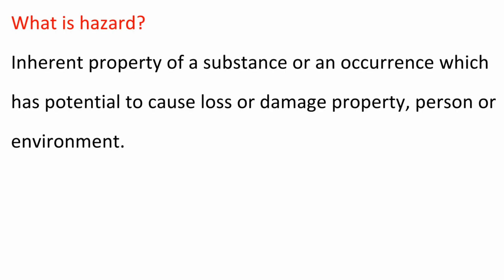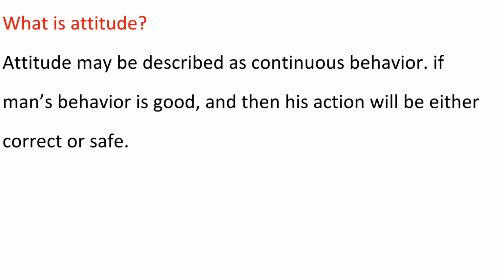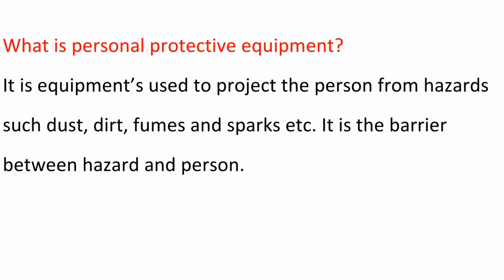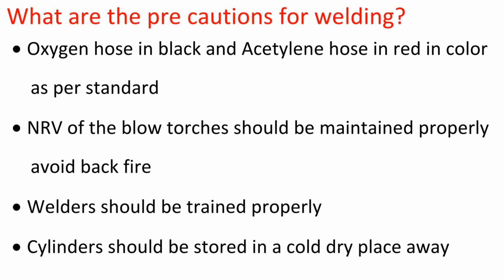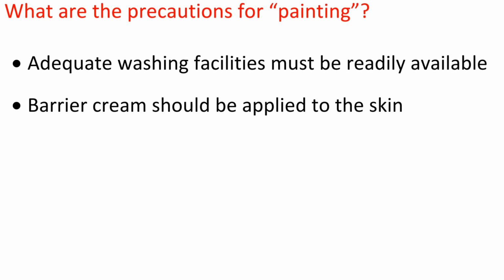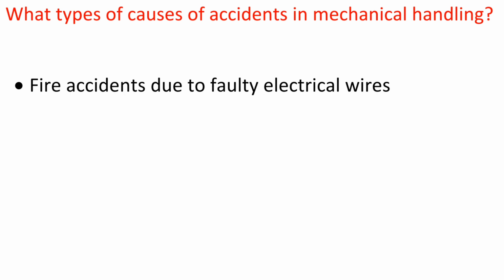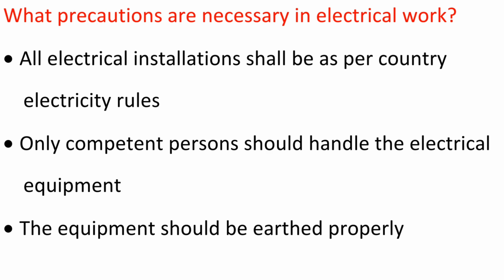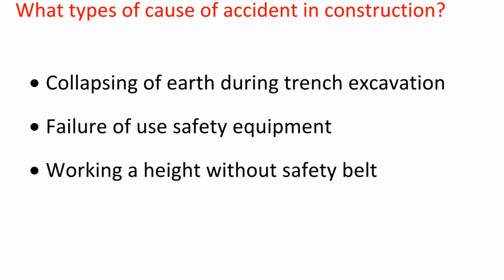Safety officer letast interviews question and answer